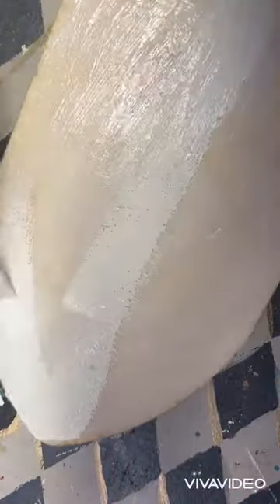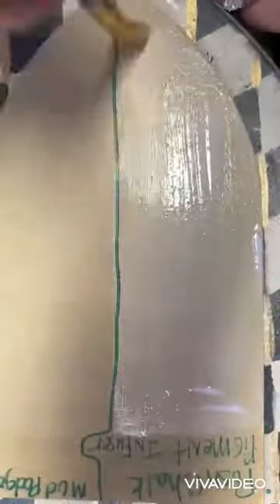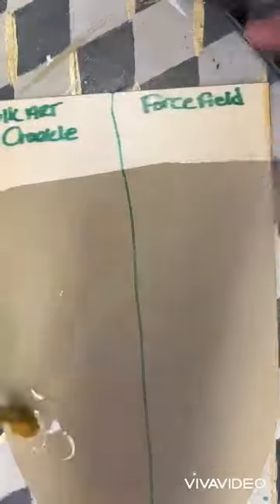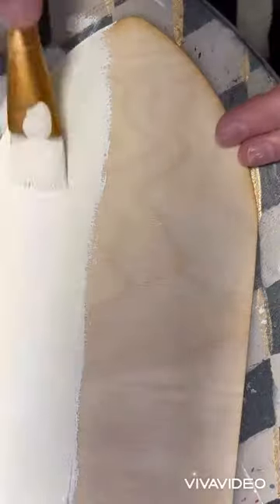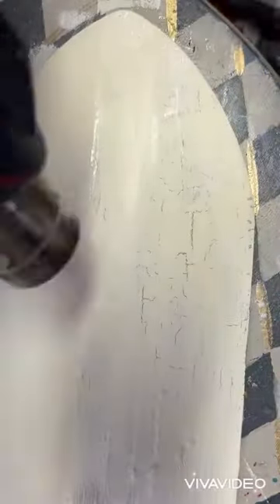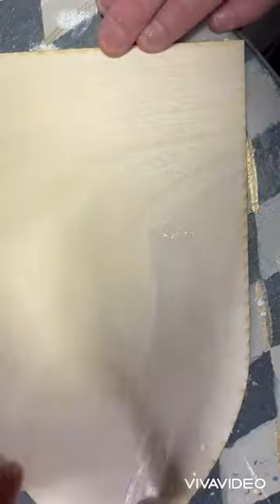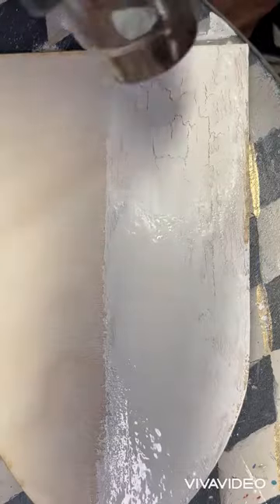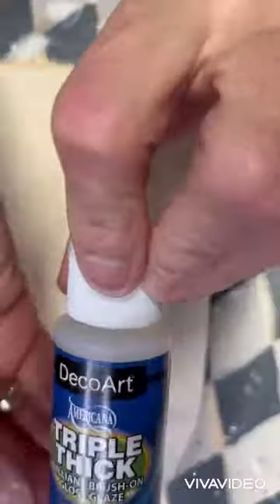what can i crackle my paint with ?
in this video we use several different mediums to show you what works and what does not work.